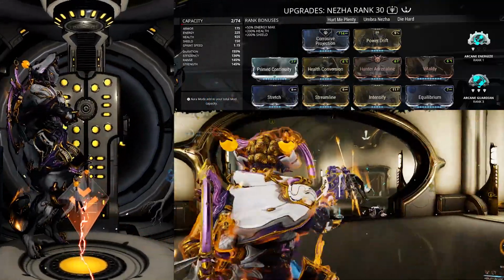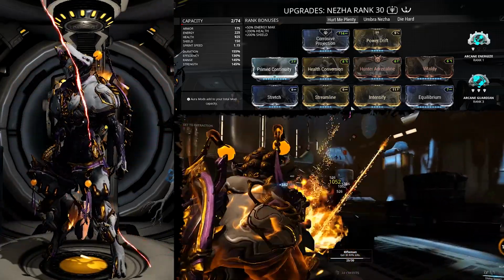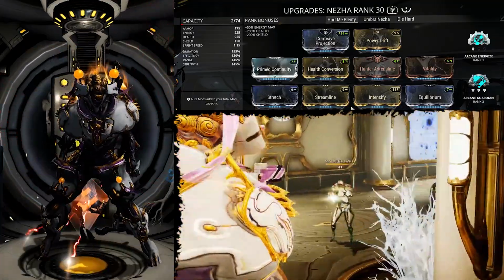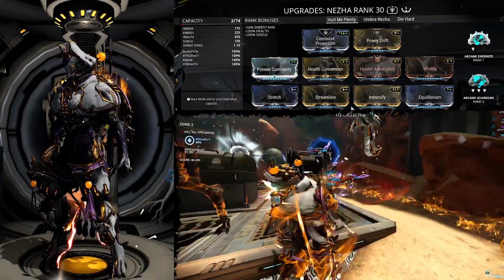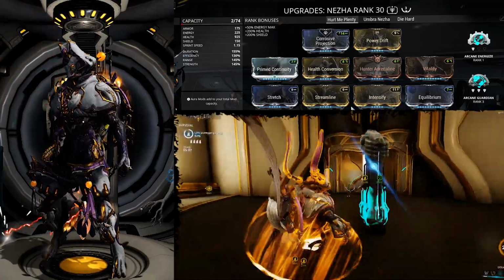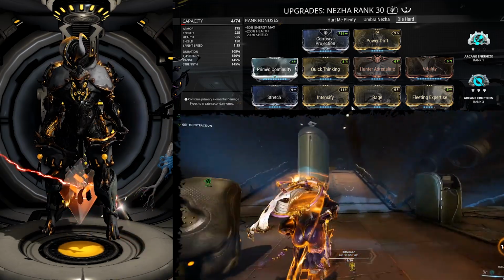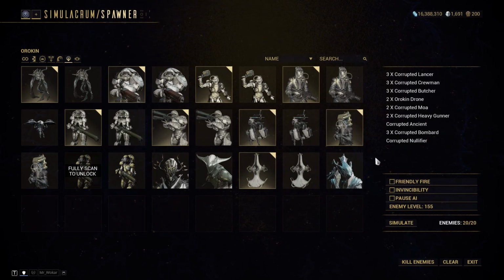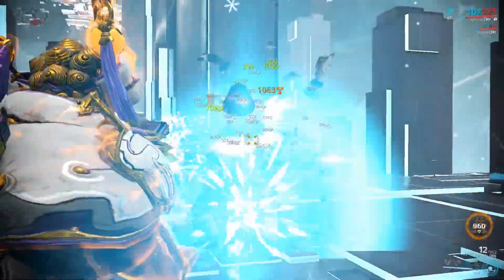Warframe - Nehza Fire walker - 3 forma Build - V28.3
Warframes updated Nehza 28.3 is here, with an amazing new skin. We have two builds for you today, One that takes a lot of skill but the pay off is stunning, the second build makes Nehza a die hard.